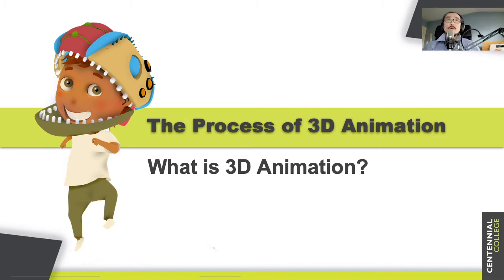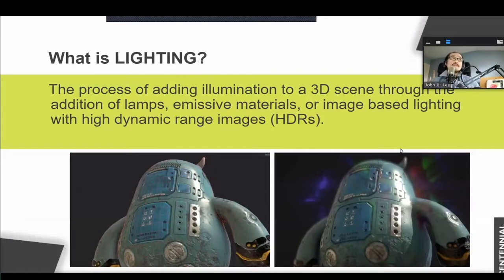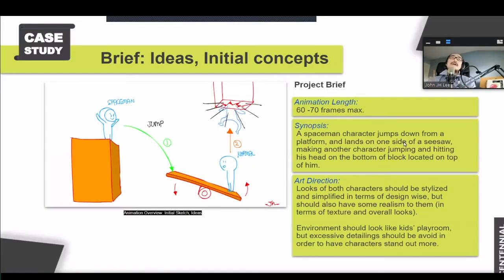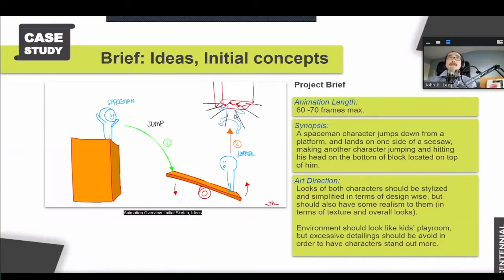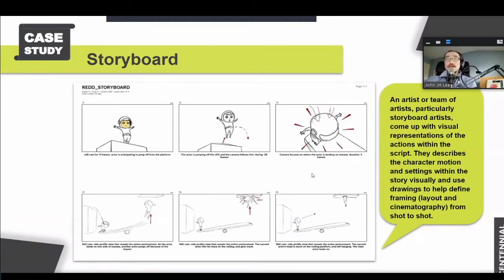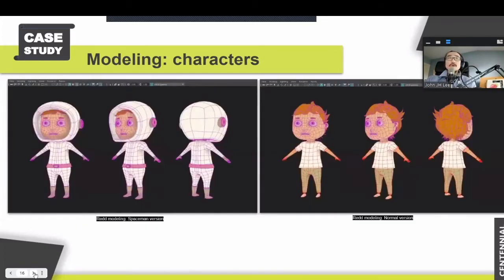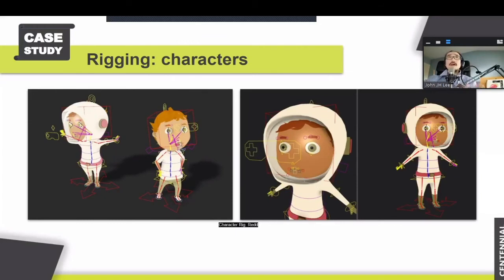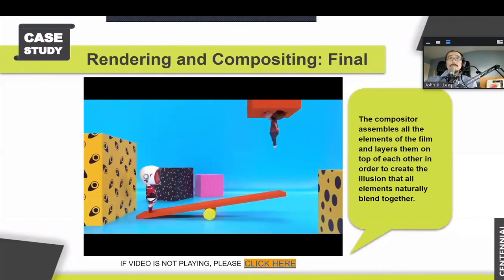Masterclass: 3D Animation Production Pipeline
“Intro to the 3D Animation Production Pipeline"  - A Masterclass presented by Centennial College in partnership with the Canada Creative Arts Education fair, hosted by the Embassies of Canada in Argentina, Chile, Colombia, and Mexico.

Learn how today’s animation projects come together in a production environment: Concept Design, Storyboard, Pre-visualisation, Modeling, Rigging, Animation, Lighting, and final delivery. This session will introduce careers in the animation, visual effects, and game industries in Canada and demonstrate the skills 3D artists need at each stage in the pipeline.

We will also discuss the current trends in the Animation industry, and briefly highlight a new trend: how a game engine, specifically Unreal, is utilized to support animation work.

Presenter Bio: John JH Lee is a professor and program coordinator for the Animation - 3D and Digital Visual Effects (DVFX) programs in the School of Communications, Media, Arts and Design at Centennial College.